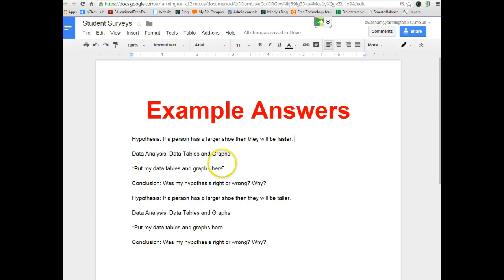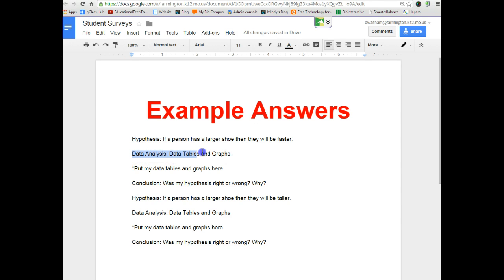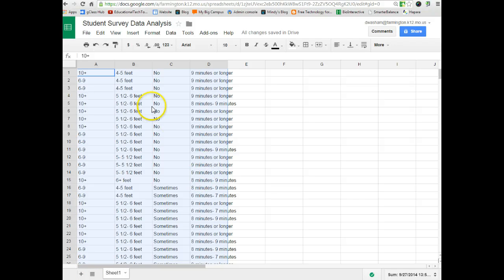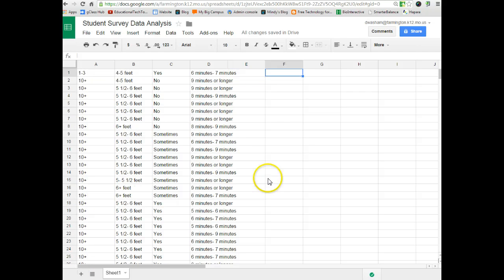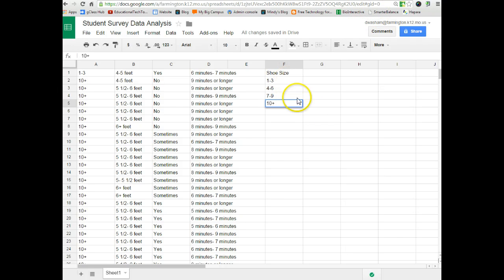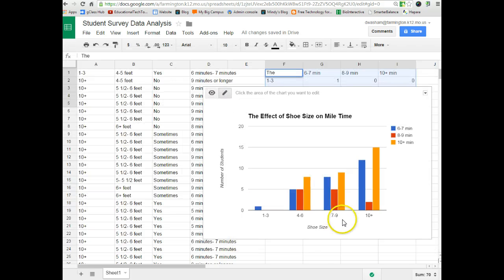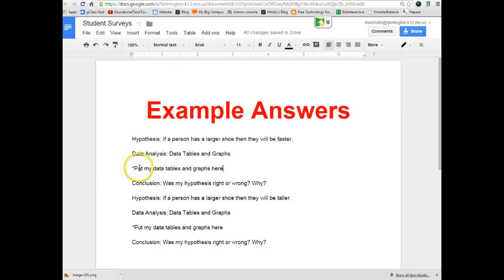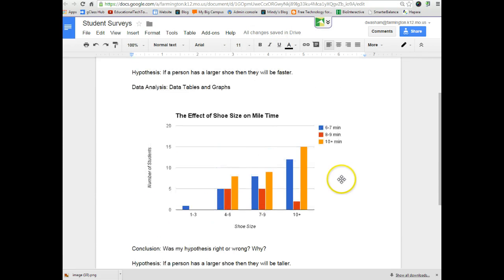Student Surveys Data Analysis